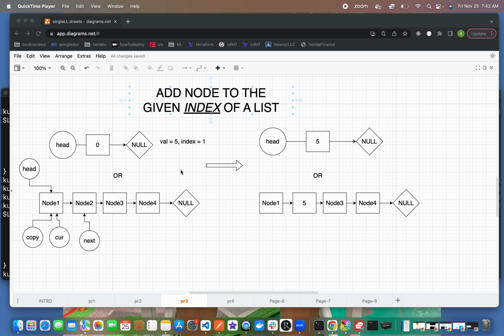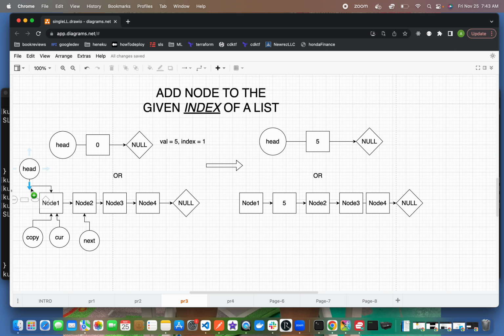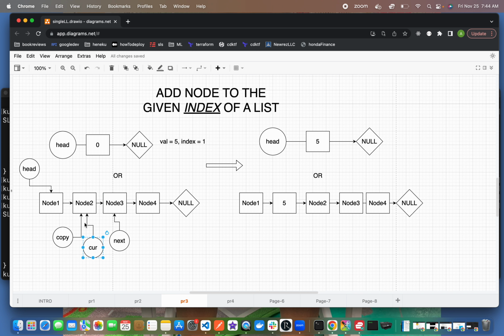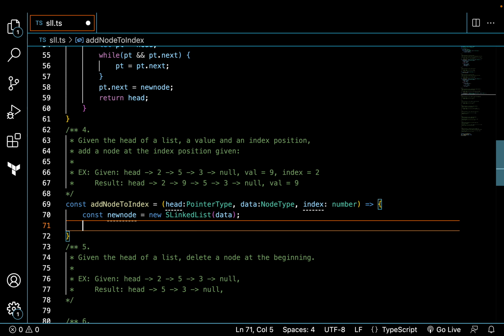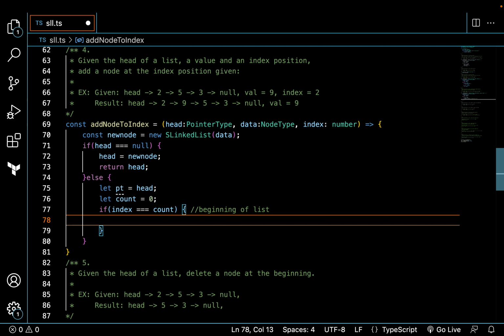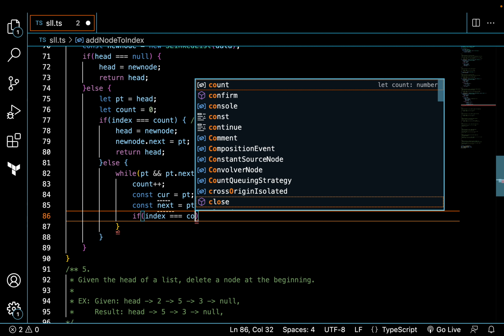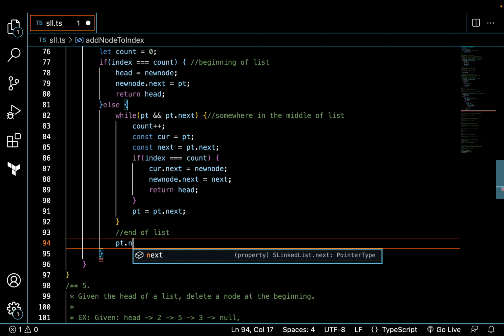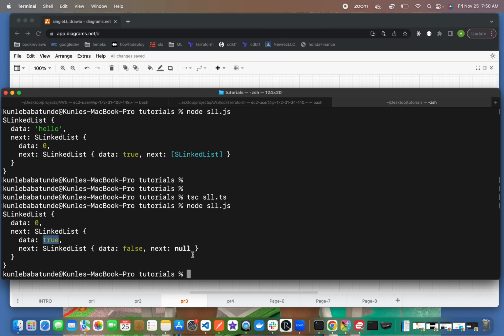How to Insert a Node at a Specific Position in a Linked List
This video is a tutorial on single linked list. There are two other videos before this - check below:

video 3(current)  - How to Insert a Node at a Specific Position in a Linked